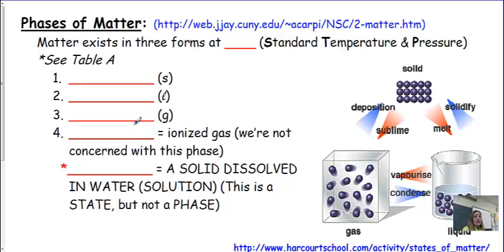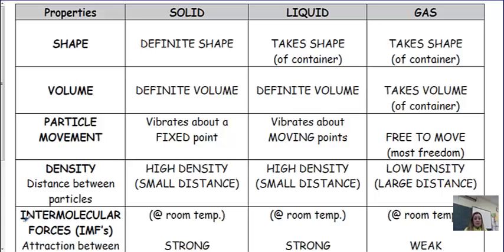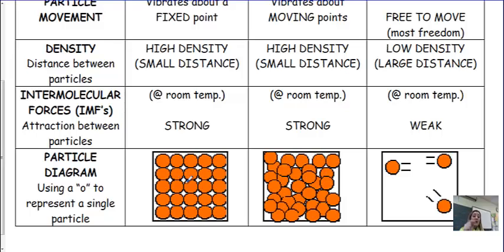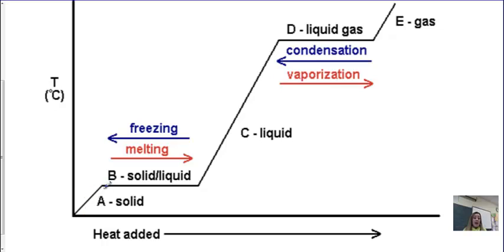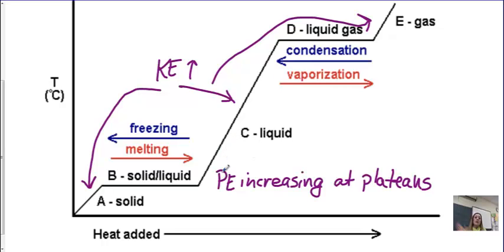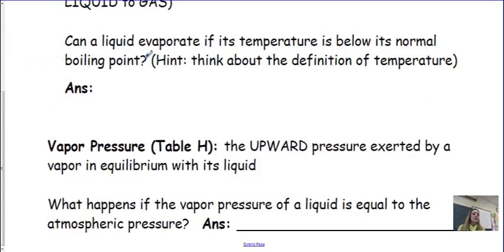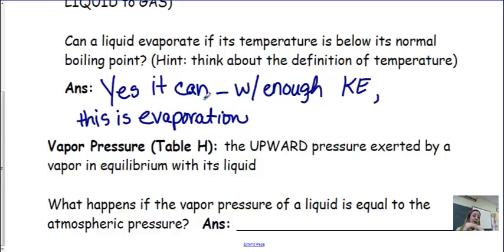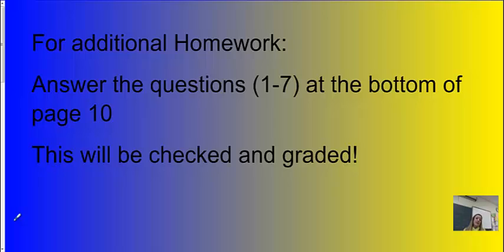Unit 6 Lesson 2